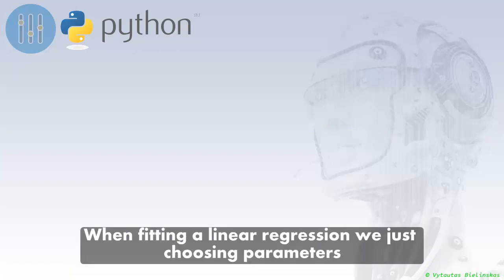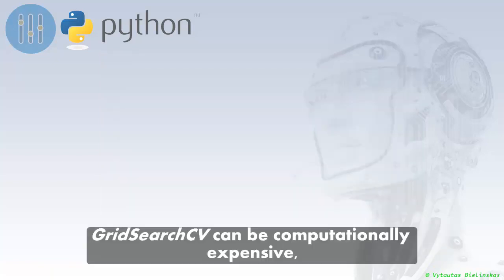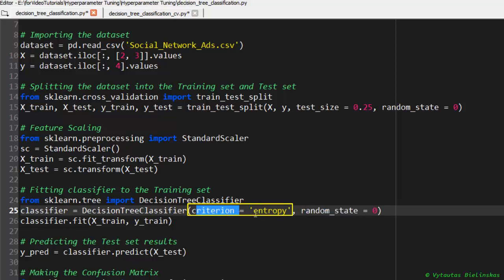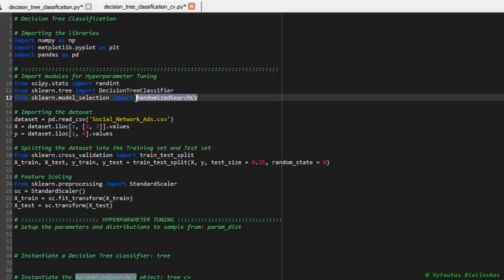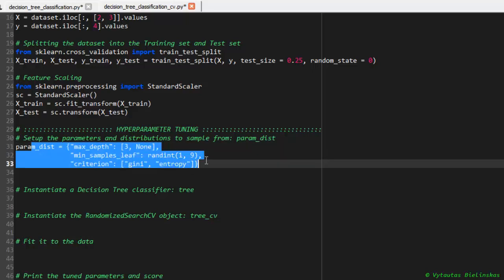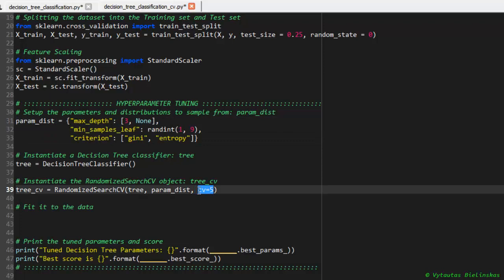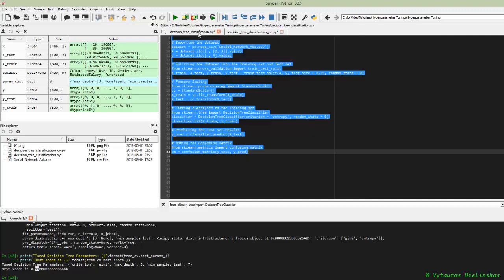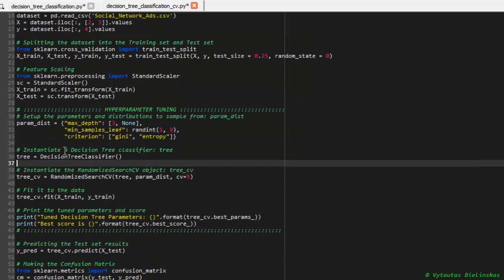Hyperparameter Tuning and Cross Validation to Decision Tree classifier (Machine learning by Python)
In machine learning, hyperparameter optimization or tuning is the problem of choosing a set of optimal hyperparameters for a learning algorithm.

The traditional way of performing hyperparameter optimization has been grid search, or a parameter sweep, which is simply an exhaustive searching through a manually specified subset of the hyperparameter space of a learning algorithm. A grid search algorithm must be guided by some performance metric, typically measured by cross-validation on the training set or evaluation on a held-out validation set.

Hyperparameter tuning is must be procedure in Supervised learning.

By applying Hyperparameter tuning you can judge how well your model are performing with different parameters of classifier.
When fitting a linear regression we just choosing parameters for the model that fit data the best. For example we have to choose a value for the alpha in ridge and lasso regression before fitting it.
Analogously, before fitting and predicting K-nearest neighbors, we need to choose n_neighbors.
Such parameters need to be specified before fitting a model, a called hyperparameters.
Hyperparameters cannot be learned by fitting the model.

The scheme how working hyperparameter tuning is simple:
- Try a bunch of different hyperparameter values
- Fit all of them separately
- See how well each performs
- Choose the best performing one
- It is essential to use cross-validation as using train test split alone would risk overfitting the hyperparameter to the test set.

We want to have already split off a test set in order to report how well our model can be expected to perform on a dataset that it has never seen before.

The basic idea is as follow: we choose a grid of possible values we want to try for hyperparameter or hyperparameters.
For example, if we had two hyperparameters, C and alpha, the grid of values to test could look like this.

We then perform k-fold cross-validation for each point in the grid, for each choise of hyperparameter or combination of hyperparameters.

We then choose for our model the choise of hyperparameters that performed the best!
This is called a grid search and in scikit-learn we implement it using the class GridSearchCV.

GridSearchCV can be computationally expensive, especially if you are searching over a large hyperparameter space and dealing with multiple hyperparameters. A solution to this is to use RandomizedSearchCV, in which not all hyperparameter values are tried out. Instead, a fixed number of hyperparameter settings is sampled from specified probability distributions.

The content of video:
#01 Theory part: 0:03
#02 Coding: standard way: 2:30
#03 Coding: implementing Cross Validation and Hyperparameter tuning to the model: 4:43
# Results: 12:40

Best regards from Lithuania.